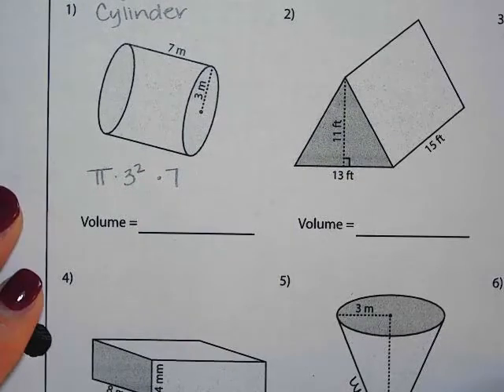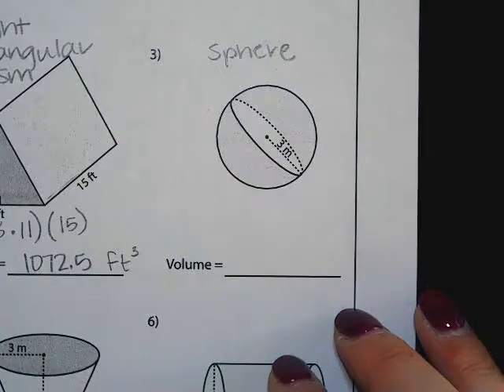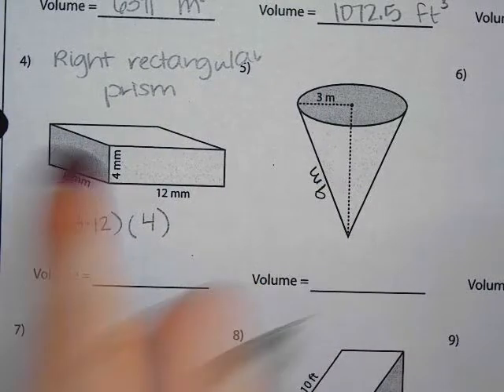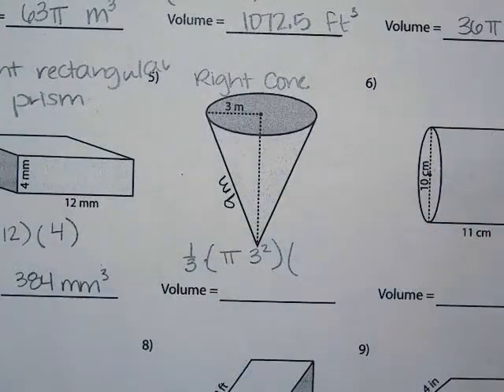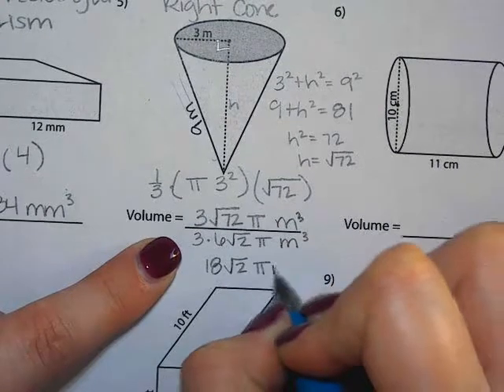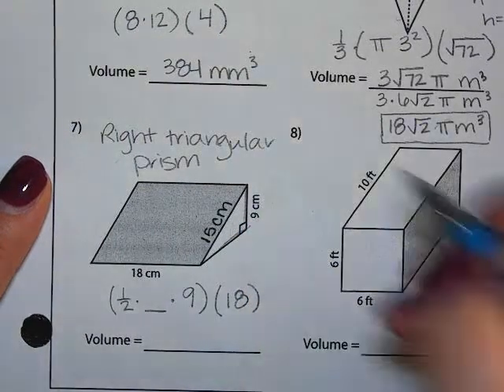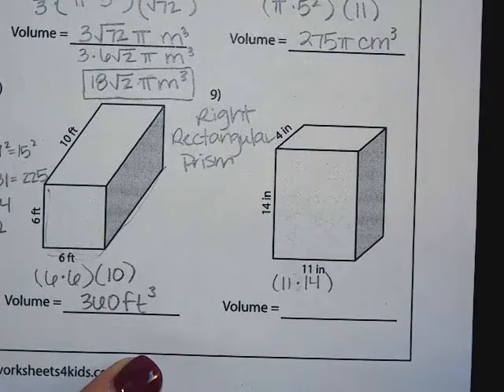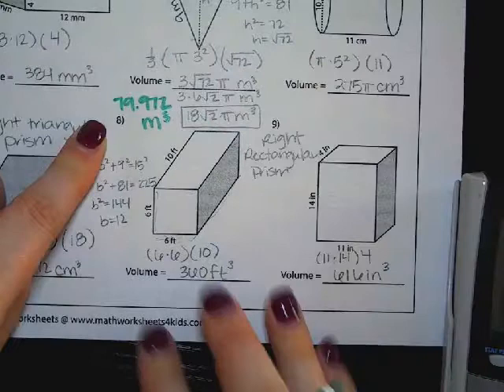Volume Class Examples